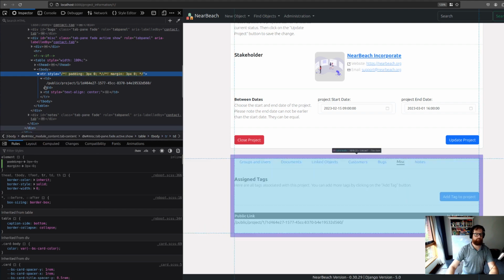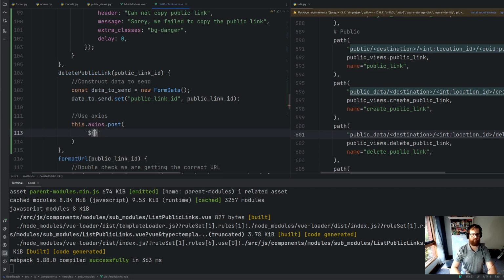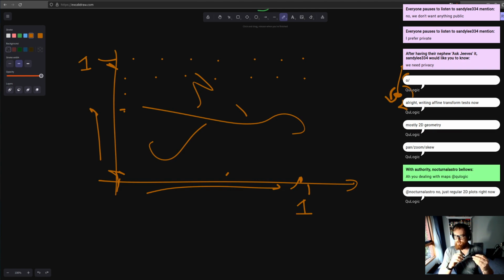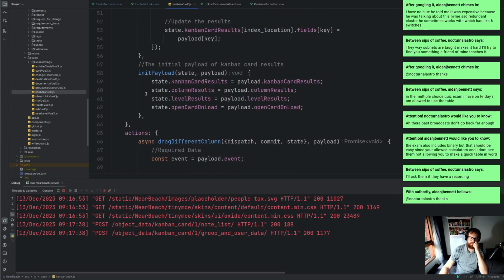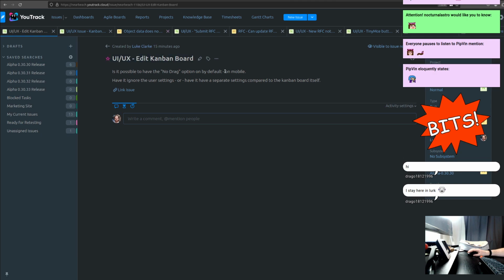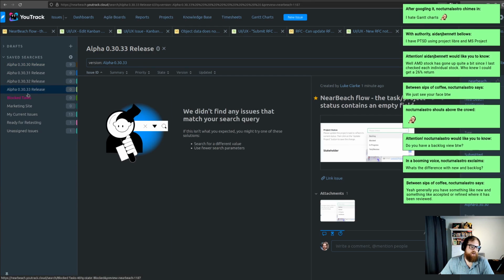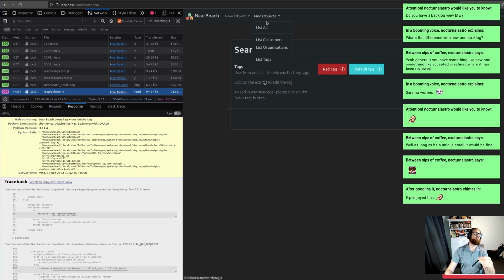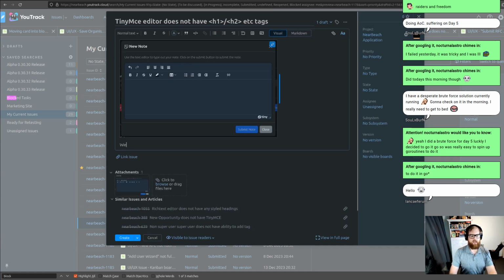Episode 263 - Python & JavaScript - Web development - Building NearBeach an open source project mana